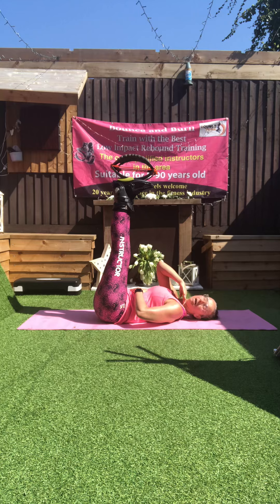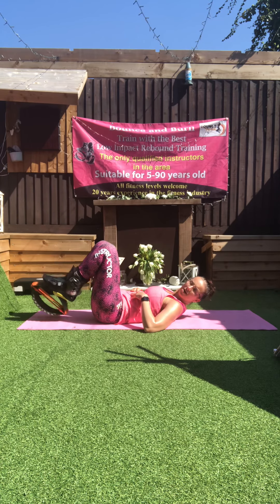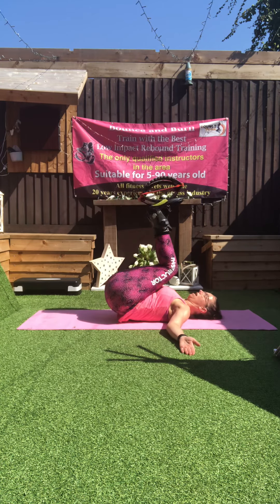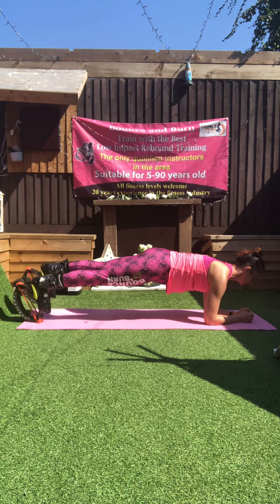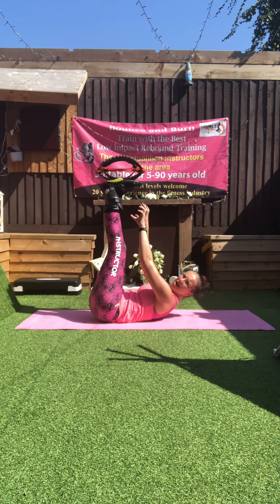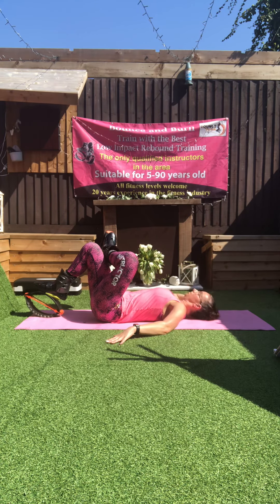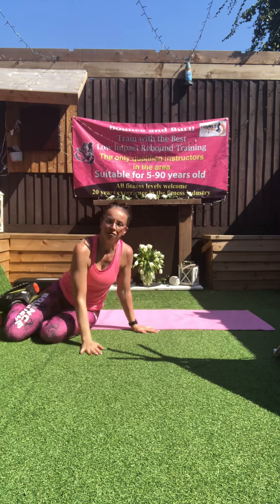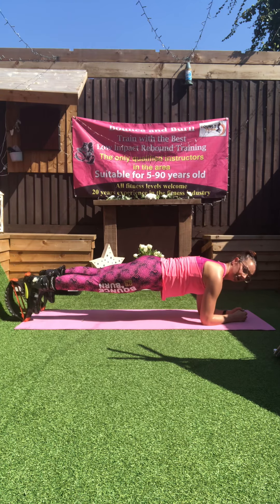Kangoo jumps Tabata Abs